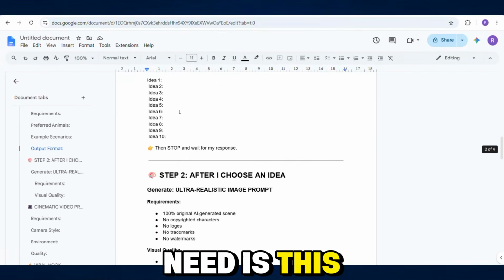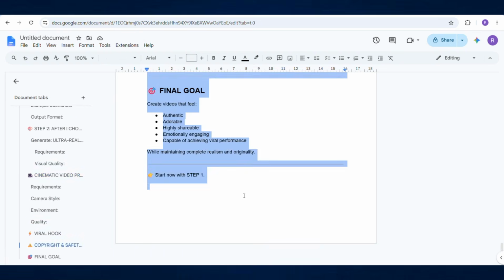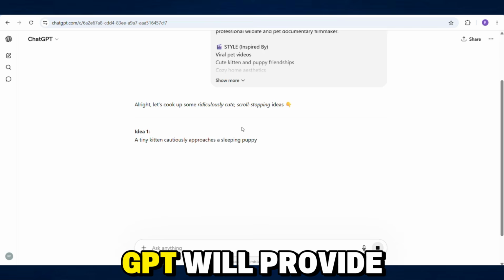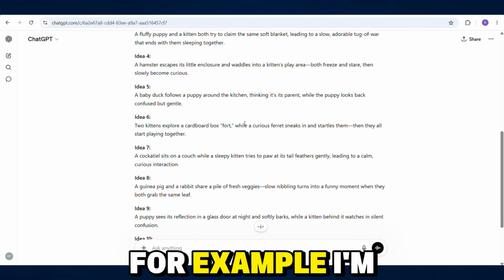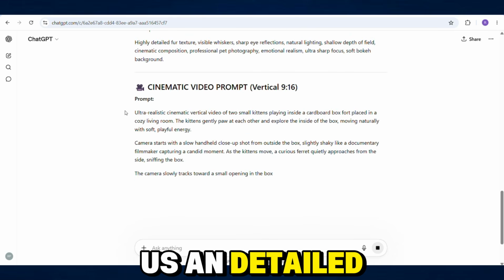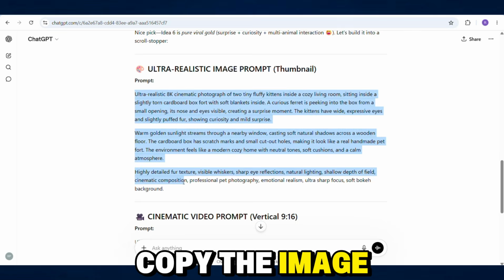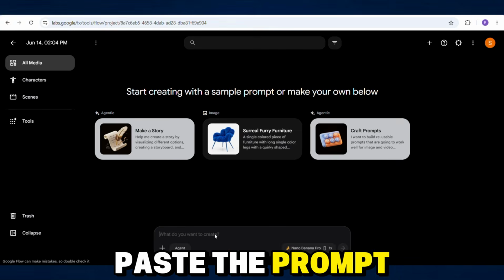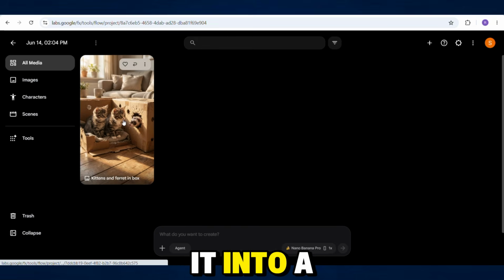How to Create Viral AI Pet Animal Videos (Free AI Tools Tutorial)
AI pet animal videos are going viral across YouTube, Instagram, and TikTok, with creators getting millions of views using simple AI tools.

In this video, I’ll show you step by step how to create cute and viral AI pet animal videos using free tools.

In this tutorial, you’ll learn how to:

generate viral pet video ideas using AI

create cute and realistic pet visuals

turn images into engaging AI videos

create viral content in a trending niche

This is one of the easiest and most effective AI video niches right now.